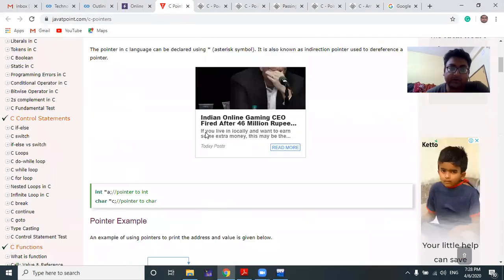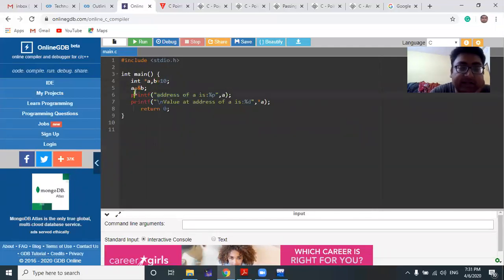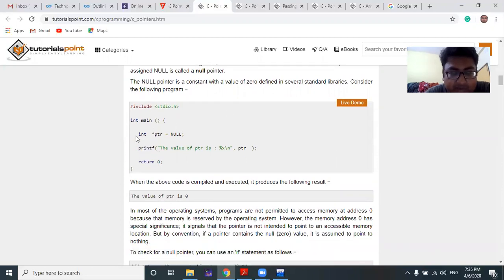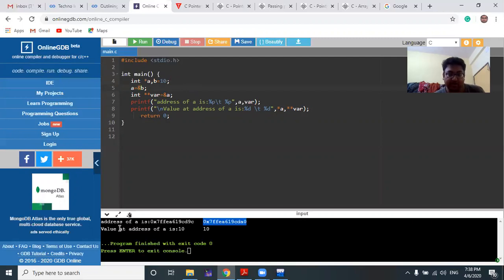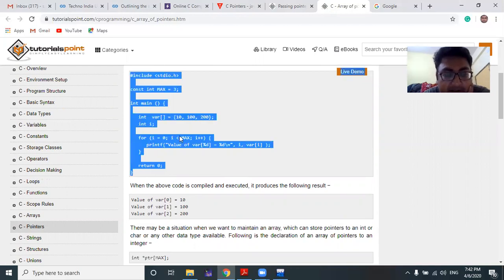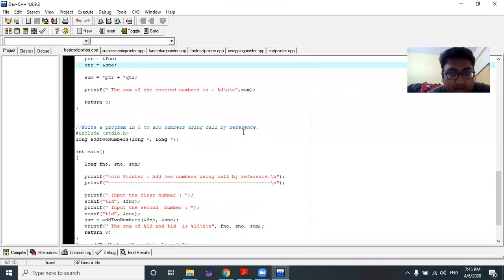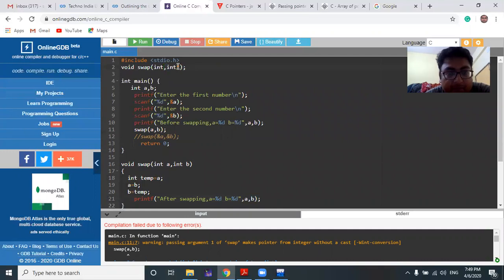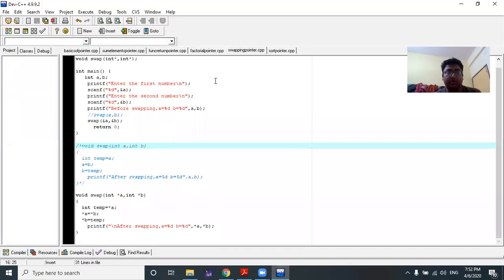Pointer in C (Part-1)